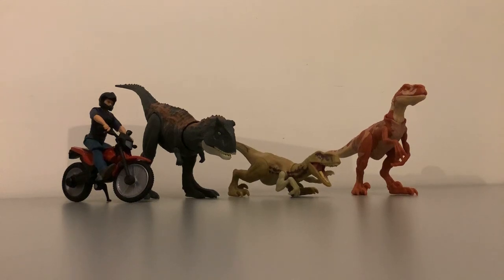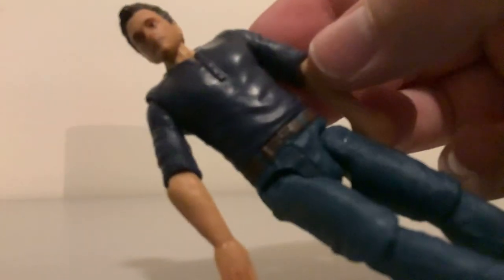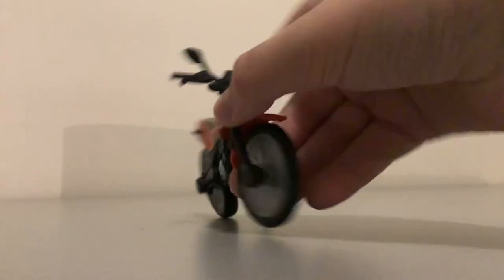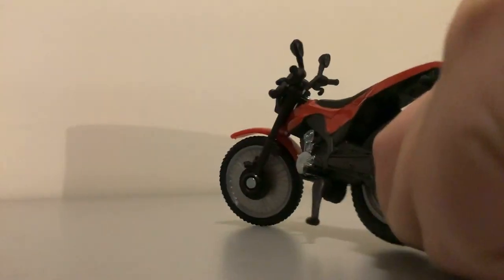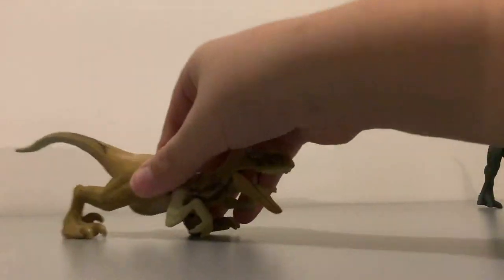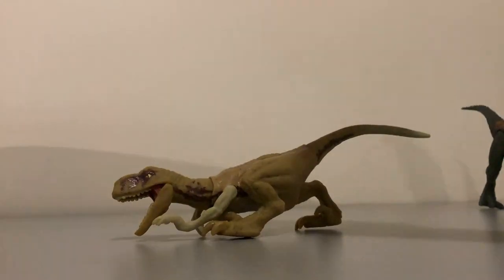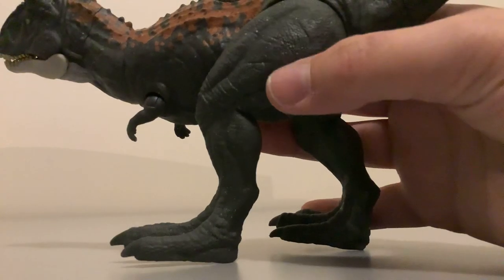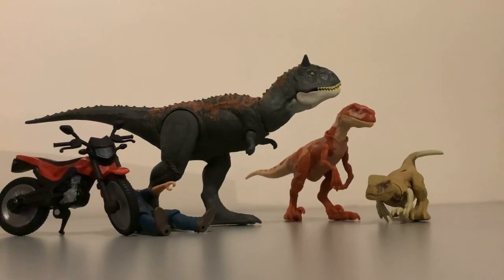Jurassic world Owen escape pack review